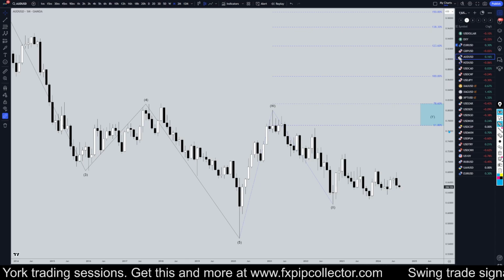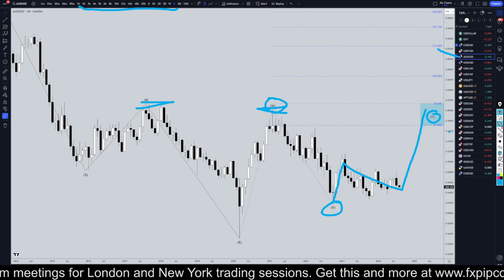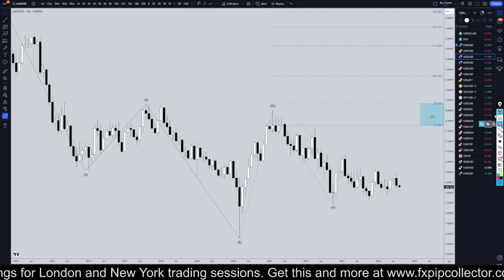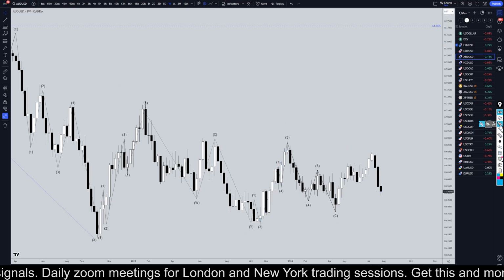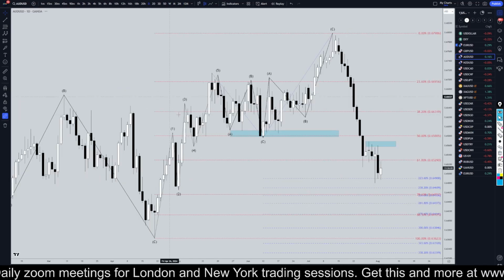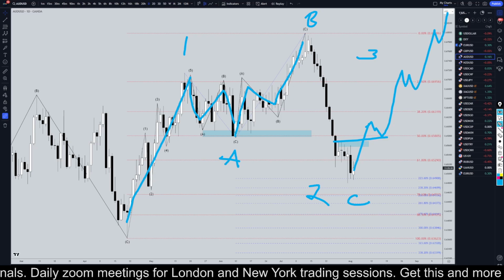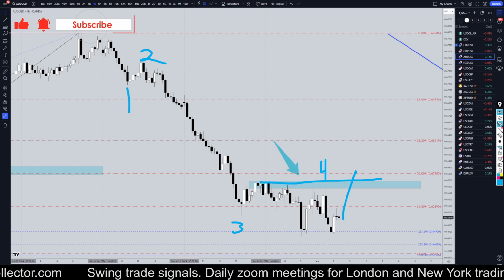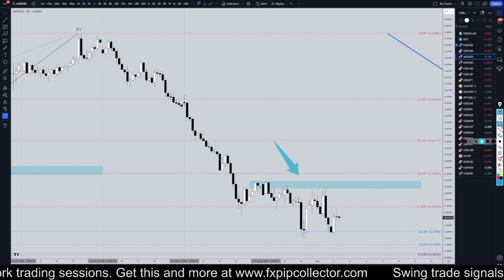Latest AUDUSD Forecast and Technical Analysis for August 2, 2024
This video is about Analyzing the Latest Trading Tips For AUD/USD: Technical Analysis for August 2, 2024.